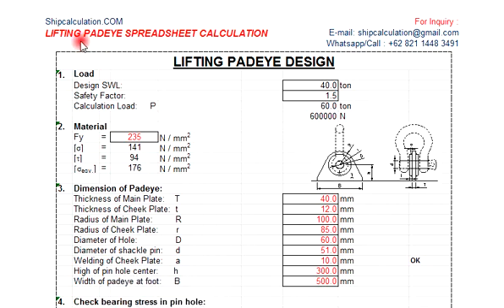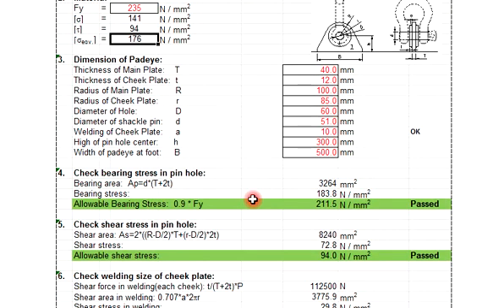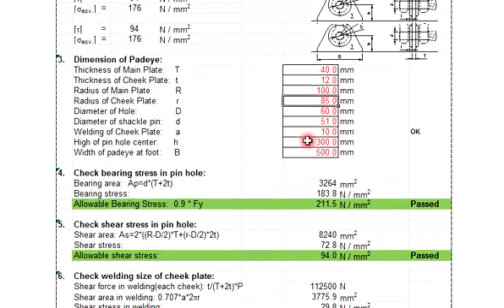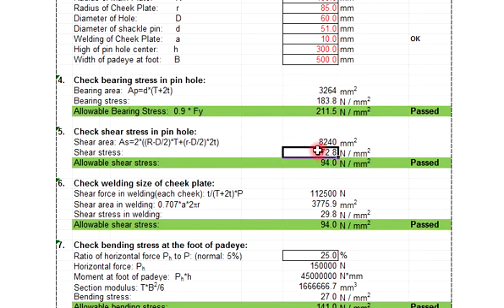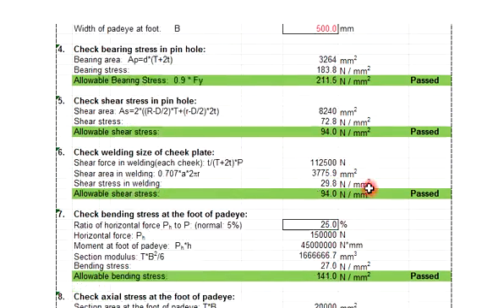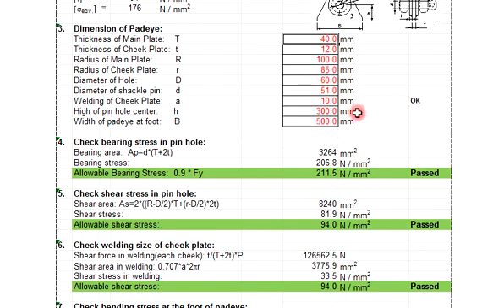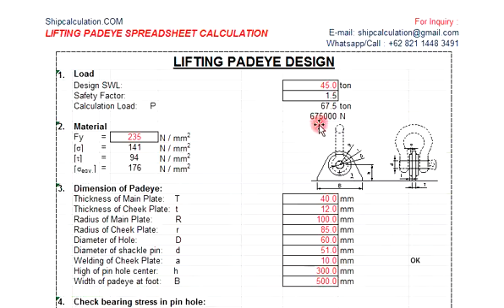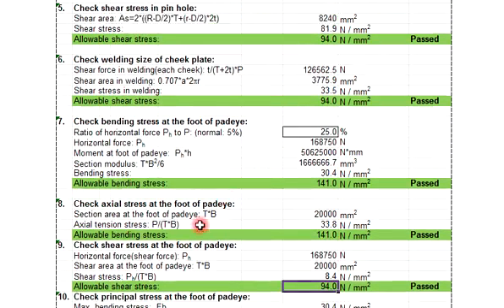Lifting Padeye Spreadsheet Excel Calculation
Lifting padeye spreadsheet calculation XLS useful to use in ship building construction or ship repair.

Ship calculation.COM provides a full range of design and marine engineering solution.
Ship motion calculation XLS is one of the part of ship need to check strength of the structure and must comply with ship classification rules so that the vessel able to carry the equipment in good safe and economical of the ship structure.